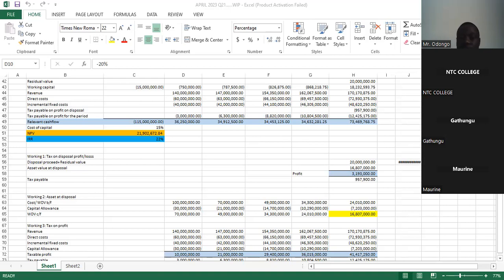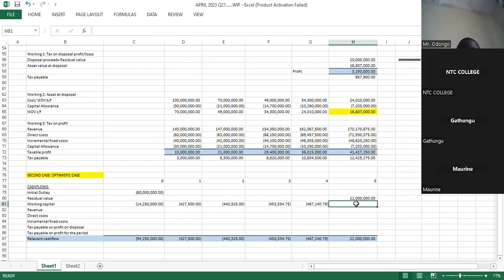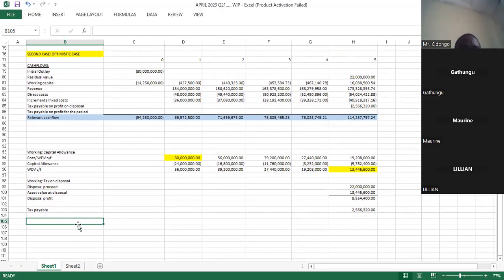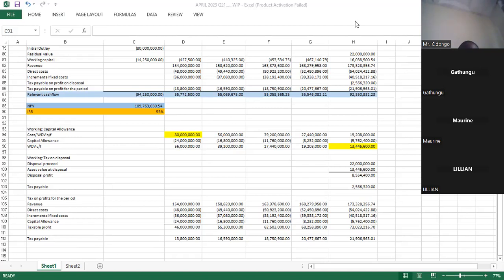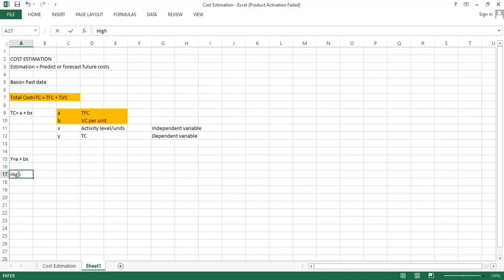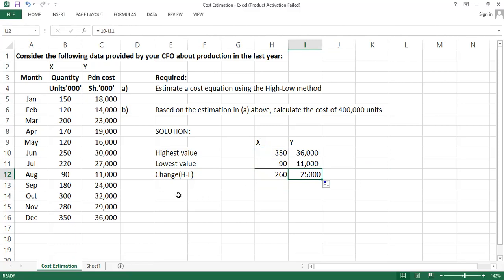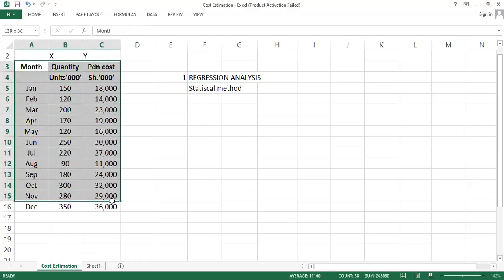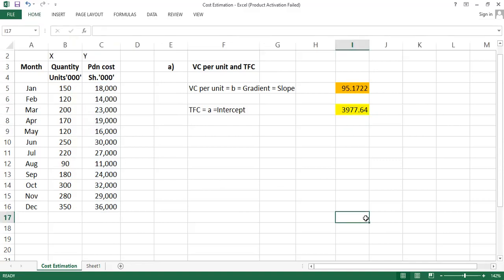Scenario Analysis and Cost Estimation Video 1